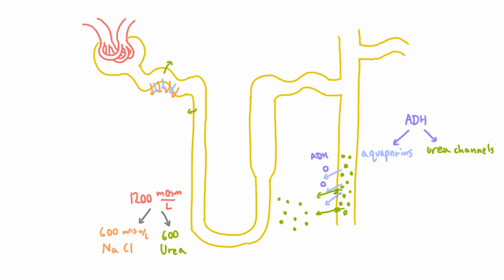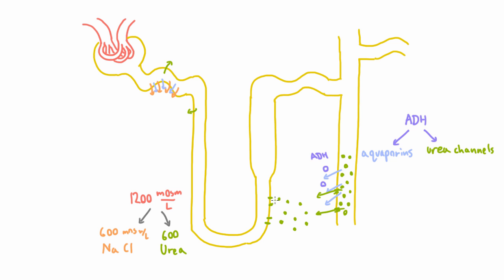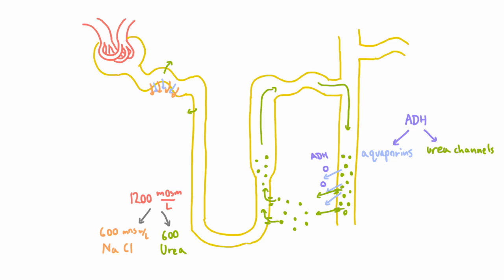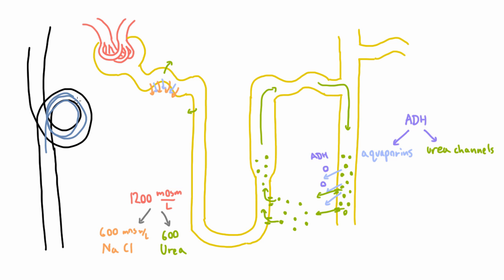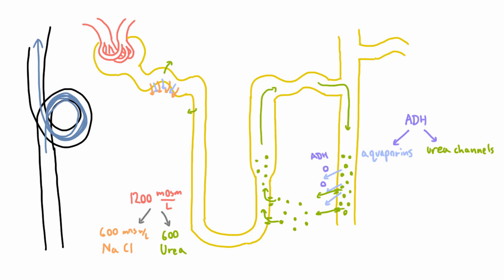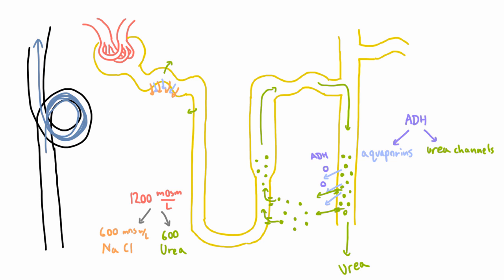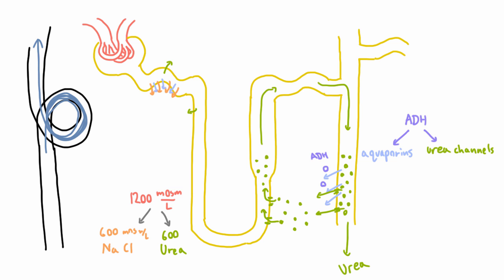Role of Urea in the Kidney - Part 2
There is a urea loop in the kidney, between the loop of henle and the collecting duct, that allows for a high concentration of urea in the medulla. This allows the body to excrete a high concentration of urea in the urine.